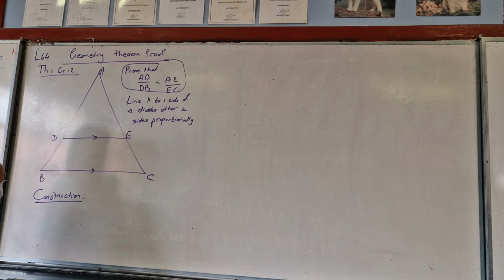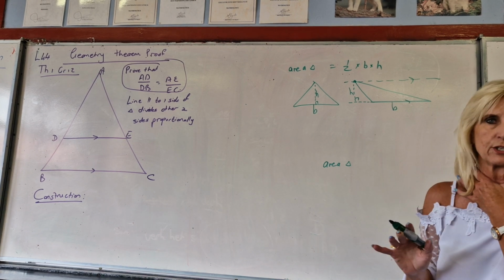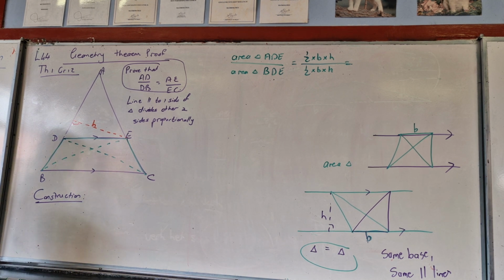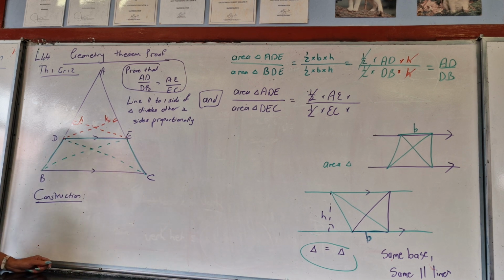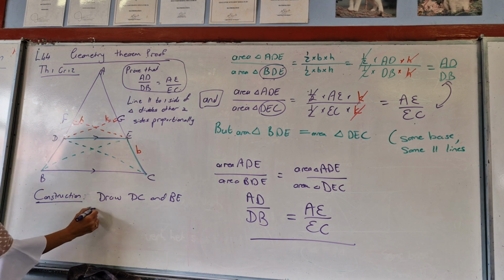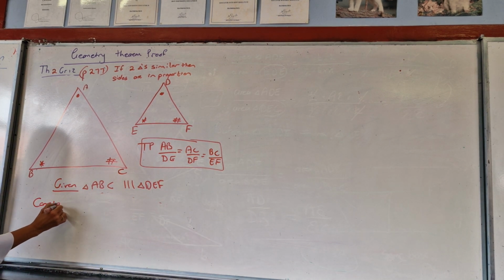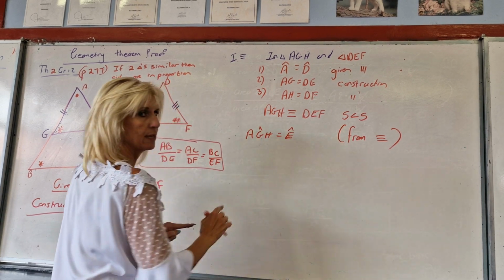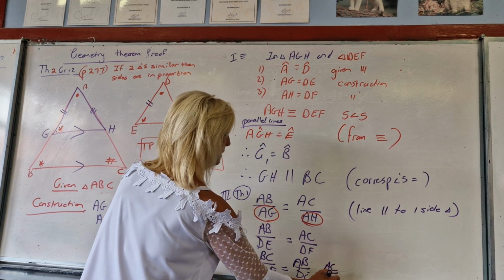Allies Mathematics - GR12 - Lesson 44 -Theorem proofs